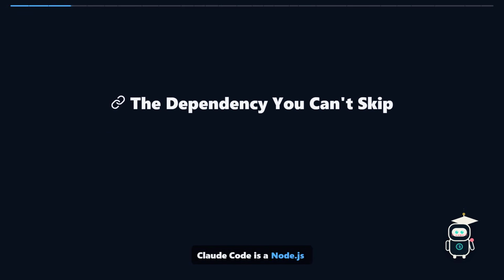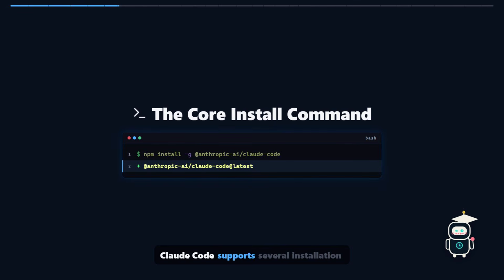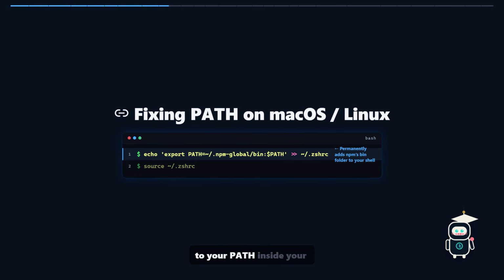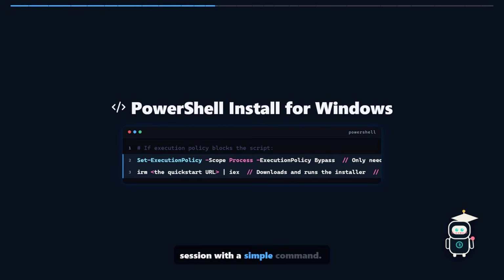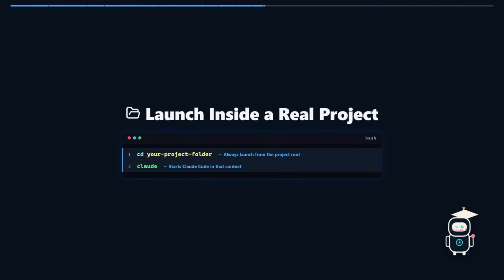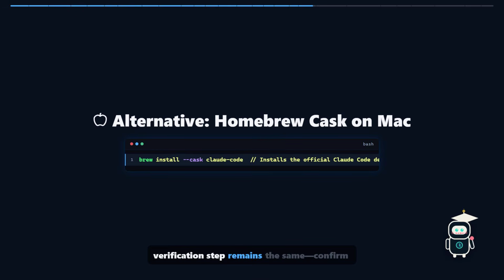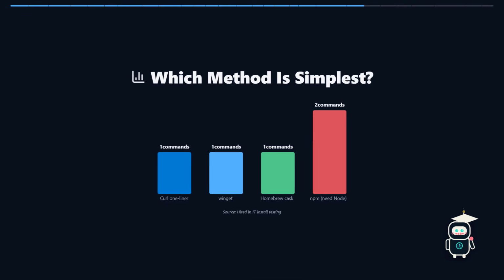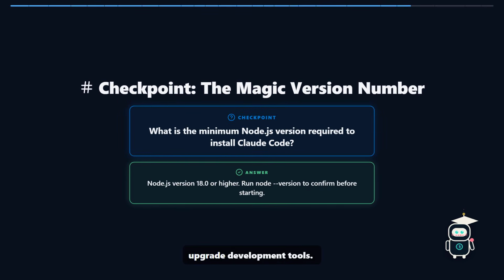How to Install Claude Code Complete Setup Guide Windows, macOS & Linux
You can install Claude Code in under five minutes — but only if you avoid the PATH trap and Node version mismatch that stall most beginners. This step-by-step guide covers macOS, Windows, and VPS, with the exact commands and the one login step nobody explains.

0:00 Welcome to Hired in IT
0:38 Three Hours Down the Drain
1:20 What You'll Walk Away With
2:07 The Dependency You Can't Skip
2:42 Check Node and npm Versions
3:18 Quick Node Install if Needed
3:47 The Core Install Command
4:38 The PATH Problem That Kills Everything
5:14 Fixing PATH on macOS / Linux
6:01 Checkpoint: The Install Essentials
6:28 The One-Liner Curl Installer
6:52 PowerShell Install for Windows
7:20 First Run Triggers Authentication
7:59 The Login Screen That Confuses Everyone
8:32 Verify Everything with `claude doctor`
8:56 Launch Inside a Real Project
9:18 Checkpoint: From Install to Launch
9:51 Alternative: winget on Windows
10:10 Alternative: Homebrew Cask on Mac
10:47 Headless Install on a VPS
11:53 Which Method Is Simplest?
13:04 The #1 Cause of Install Failure
13:39 Checkpoint: The Magic Version Number
14:10 Three Roads to a Working Install
14:59 You’re Now Ready—Here’s the Recap
16:03 Your Turn
16:38 Go Build Something

📚 Full series: Claude Masterclass
  Part 1: Claude Code
▶ Part 2: Claude Code Installation: The Missing Guide for IT Pros
  Part 3: Claude Code CLI: Automate Scripts, Configs, and Code Reviews (IT Guide)
  Part 4: Build Full-Stack Apps That Actually Ship: Claude Code + Real Tools
  Part 5: Master Git & GitHub: The IT Pro's Guide to Version Control and Collaboration
  Part 6: ## 24. Debugging Large Codebases
  Part 7: ## 25. Claude Code Best Practices